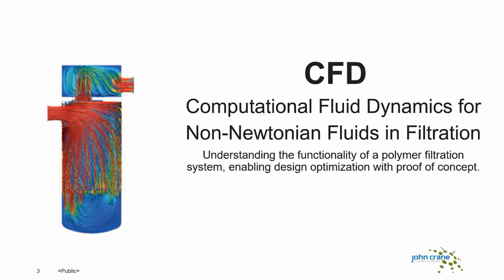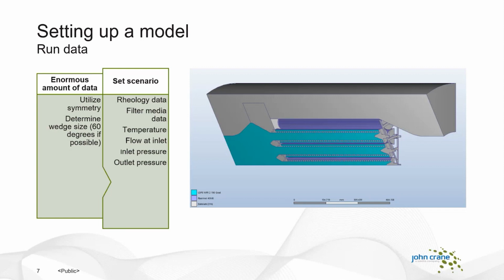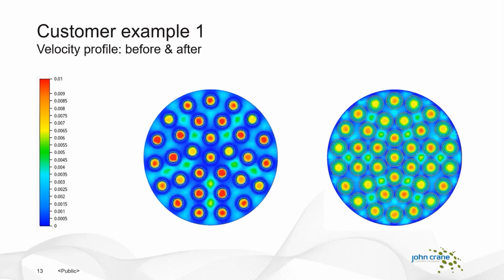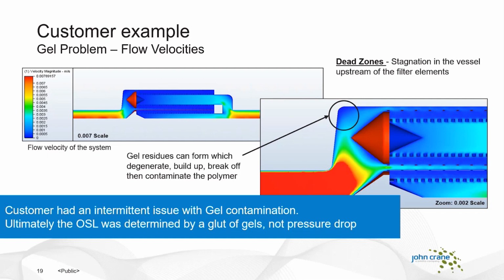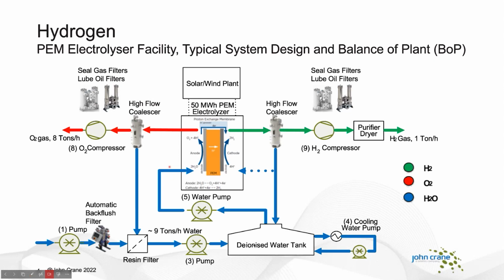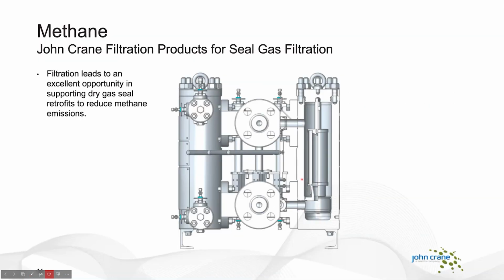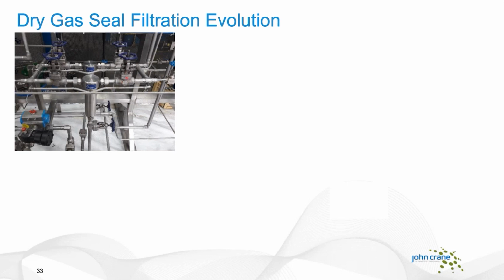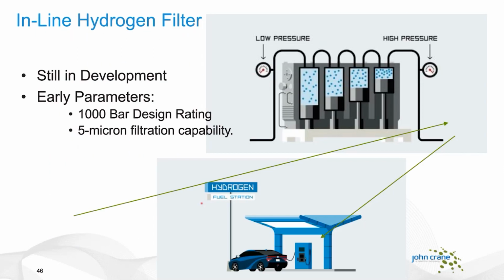Webinar: Synergy between filtration systems, CFD simulations and the new energy market | John Crane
Listen in to our on-demand webinar to uncover the intersection of filtration systems, CFD simulations and the dynamic new energy market. In collaboration with eChem Expo 2024, the webinar navigates pathways to sustainable operations and performance excellence.

Gain insights from industry experts on integrating mechanical seals, filtration and CFD techniques tailored for the new energy landscape.

Learn how reliable products optimize refinery and plan reliability amidst market shifts while engaging with technical communities to align with evolving environmental standards for safety and control. Discover the significance of optimizing filtration systems for specific processes to maximize efficiency in the new energy market.

Explore the advantages of employing CFD simulation techniques to enhance operational efficiency and validate simulations for various scenarios. Delve into predicting liquid/gas behavior and augmenting process performance within the evolving new energy market.

Join us in shaping the future where innovation meets sustainability in the new energy landscape. Don’t miss the opportunity to gain valuable insights and connect with industry leaders.

About John Crane:
We pioneer mission-critical mechanical seal and support systems, coupling and filtration technologies and solutions for the energy and process industries, enabling efficient and sustainable operations.

As pioneers of progress, we are committed to leveraging our legacy of technology leadership, innovative solutions and service excellence to help customers achieve their net-zero ambitions. We’re fully committed to supporting global efforts that address climate change and are taking concrete steps to reach net carbon neutrality by 2050.

Engineering a better future, today.

The videos available on our YouTube channel, including those in webinar format, are openly accessible and intended for informational and educational purposes only.

Please note that the use of these public videos is not the responsibility of John Crane and should not be considered as official training for our appliances. Unauthorized commercial use of our videos without prior written consent from John Crane is prohibited.